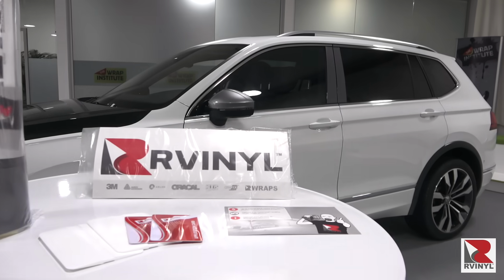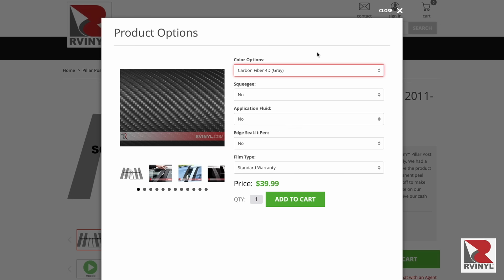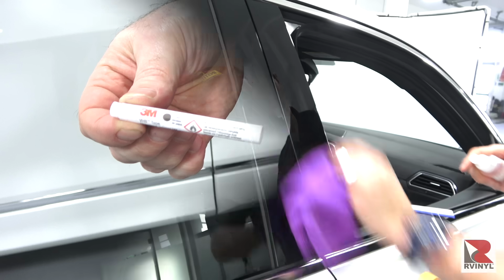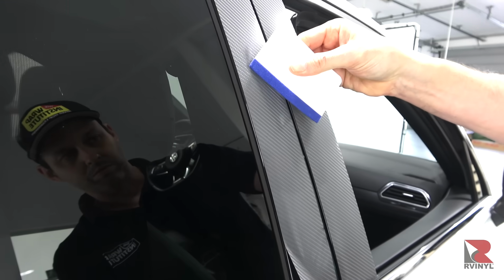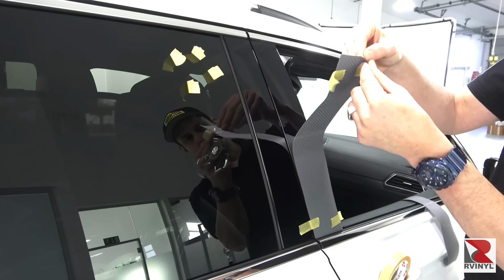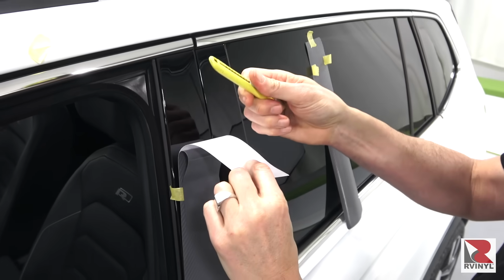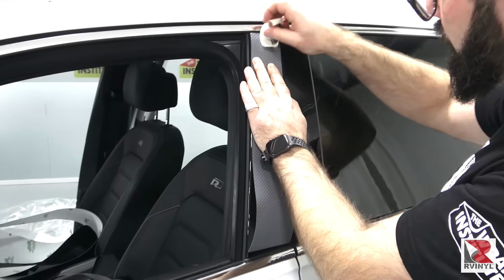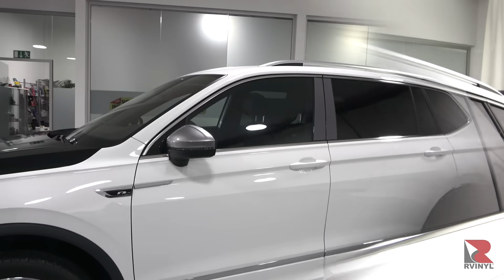How to Install Rvinyl Pillar Trim Kits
All Rvinyl Rtrim Pillar Trim Kits come to you in a sealed bag with all the pieces included. When you receive your pillar trim kit, simply open the bag and separate each piece. The kit comes to straightforward installation guide and here are the tools you'll

Rapid Prep
Masking Tape
3M Primer
Felt Edge Squeegee
Razor

Step 1: Clean and Prime.

The first step is to spray the prep on a microfiber towel and clean the area outside of the pillar trim to remove sticky dirt, then spray the microfiber towel again and clean the pillars and be extra thorough. If the pillars have lots of scratches or wear and tear, a good suggestion is to add a coating of three 3M primer to the surface, apply, then even coat and allow it to dry for five minutes before install.

CAUTION: DO NOT COMPLETELY REMOVE PILLAR TRIM FROM LINER RIGHT AWAY.

Step 2: Set Up

First, set up pieces of masking tape for easy grab and go. Next, take the film and align it to the pillar. Once it fits, then move the hand down to the middle of the piece. Hold that position while the other hand grabs the masking tape and secures them at the bottom of the piece. Double check the alignment, then put two pieces at the top, roughly one inch from the very, very top. Pull the piece back and the bottom masking tape will hold it in place for the liners released, fold it tight, then holding the masking tape, pull the piece towards the top, and once it's in place, then take the squeegee and lock it onto the pillar. Remove the masking tape by pulling low and flat and away. Then take the entire liner off, but first pull on the masking tape so the fingers don't get on the adhesive side.

Step 3: Guide and Align

With two hands now, it can be guided with perfect alignment towards the bottom, evenly low and flat, once onto the pillar, simply take the squeegee and squeeze you from the top towards the bottom. Be sure to hold the squeegee on the piece while the masking tape is pulled off the bottom, and the last step is to run a finger on the edges to make sure they're fully sealed.

Step 4: Once on remove the masking tape, then fold the top so you can back release the liner halfway and squeegee in one motion. With all the pillars on when completed, there's no need to seal it or post it, so the install is quick, easy and straightforward.